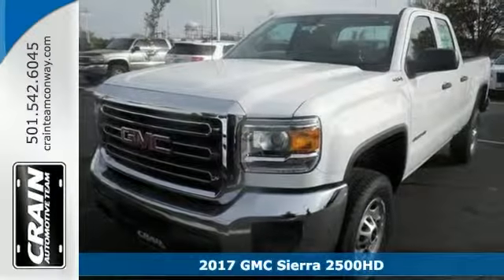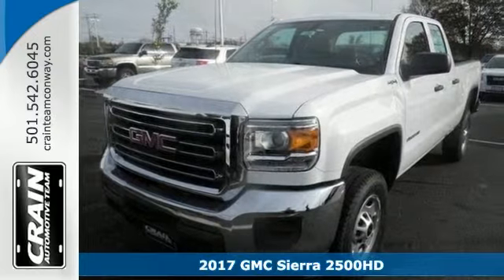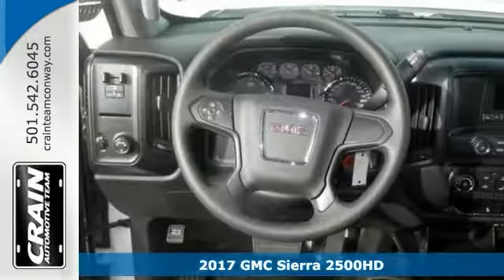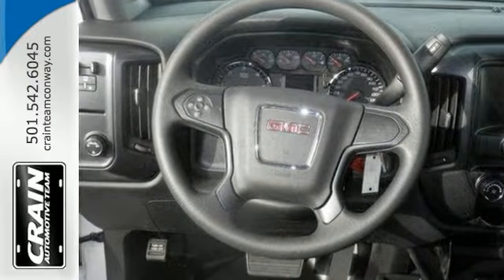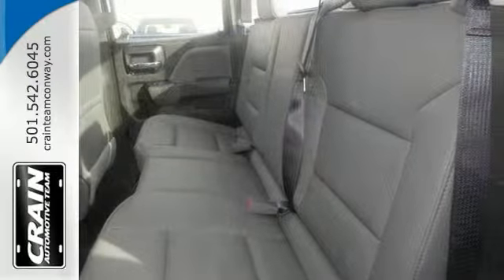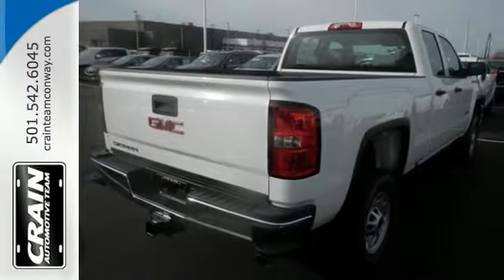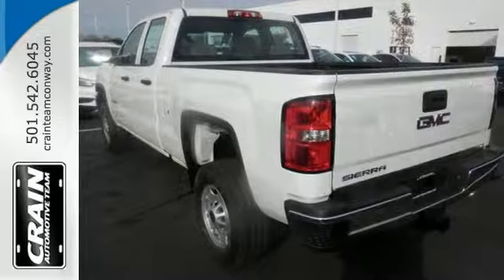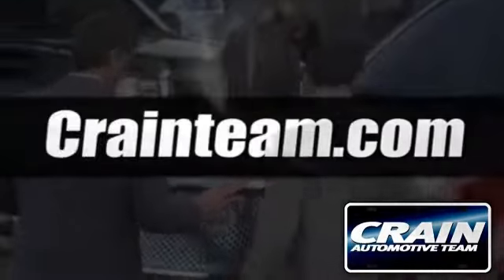New 2017 GMC Sierra 2500HD Conway AR Little Rock, AR 7GT9274 - SOLD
Year: 2017
Make: GMC
Model: Sierra 2500HD
Trim: WORK TRUCK
Engine: 6.0L Vortec 1000 VVT V8 SFI E85-Compatible Flex-Fu
Transmission: Automatic
Color: Summit White
Interior: Jet Black/Dark Ash
Stock #: 7GT9274
VIN: 1GT22REG8HZ164469
Contact Crain Buick GMC of Conway today for information on dozens of vehicles like this 2017 GMC Sierra 2500HD . This GMC includes: ENGINE, VORTEC 6.0L VARIABLE VALVE TIMING V8 SFI, E85-COMPATIBLE, FLEXFUEL Flex Fuel Capability 8 Cylinder Engine SEATS, FRONT 40/20/40 SPLIT-BENCH, 3-PASSENGER, DRIVER AND FRONT PASSENGER RECLINE Split Bench Seat Driver Adjustable Lumbar TRANSMISSION, 6-SPEED AUTOMATIC, HEAVY-DUTY, ELECTRONICALLY CONTROLLED A/T 6-Speed A/T EMISSIONS, FEDERAL REQUIREMENTS REAR AXLE, 4.10 RATIO *Note - For third party subscriptions or services, please contact the dealer for more information.* Handle any terrain with ease thanks to this grippy 4WD. Whether you're on a slick pavement or exploring the back country, you'll be able to do it with confidence. You could keep looking, but why? You've found the perfect vehicle right here. This vehicle won't last long, take it home today. Every new and pre-owned vehicle is backed by the Crain Commitment, including our 100% low price guarantee, a 100 hour love it or leave it exchange policy, and a 100 year 100,000 mile warranty. The Crain Team's Got 'Em!

Address:
1003 North Museum Road